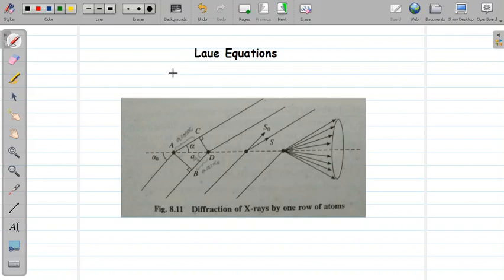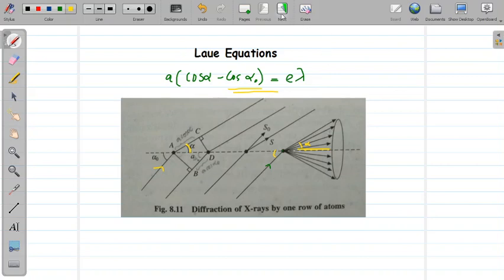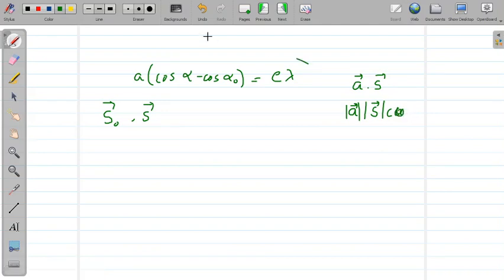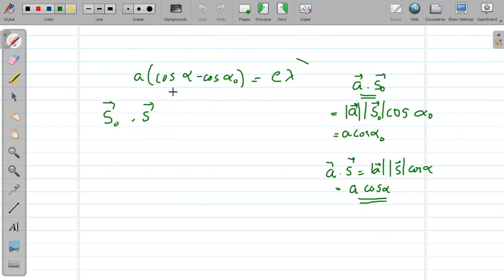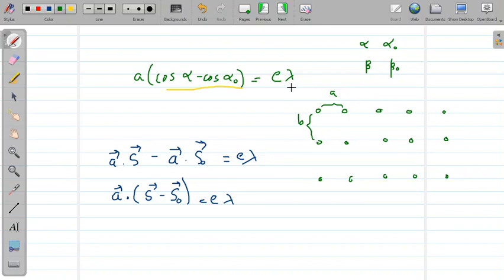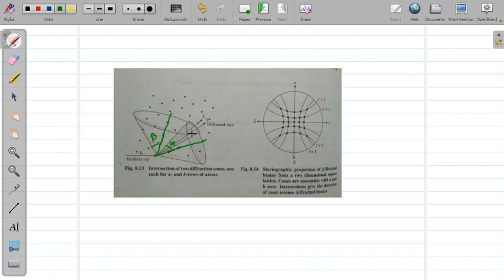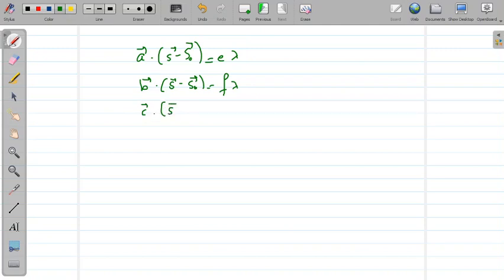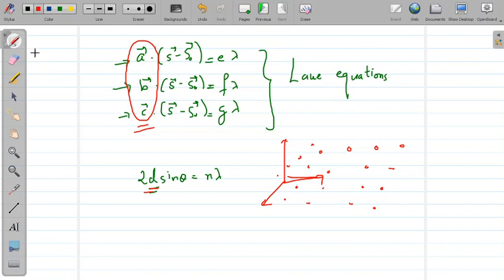Laue Equations Part 2